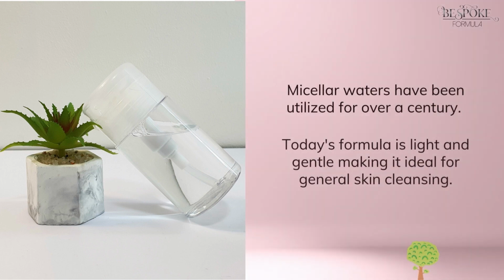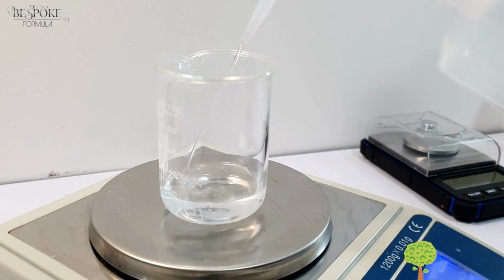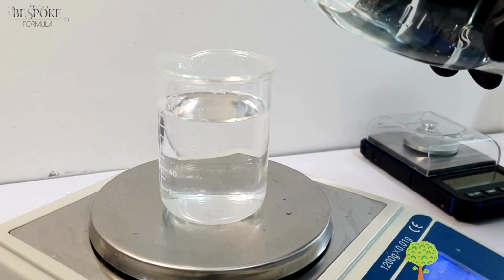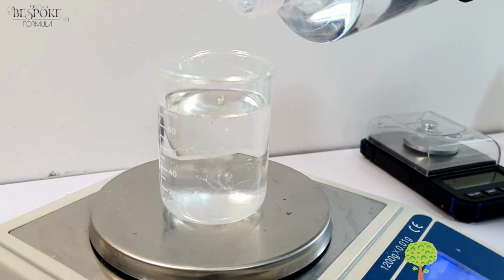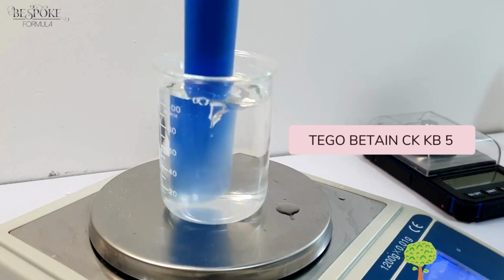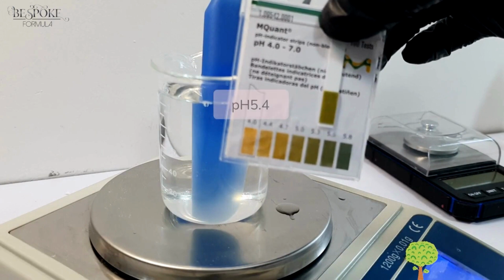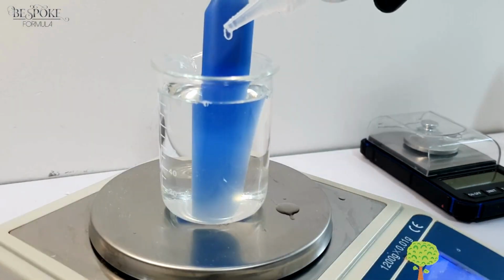HOW TO MAKE A NO-FUSS NO-MUSS MICELLAR WATER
Micellar cleansing water is super fun and easy to make. This is a simple Micellar Water formula that is suitable for general skin cleansing.